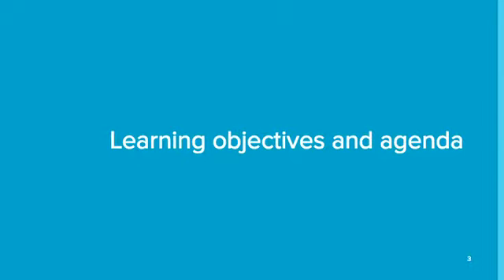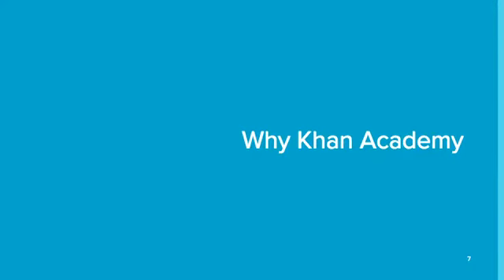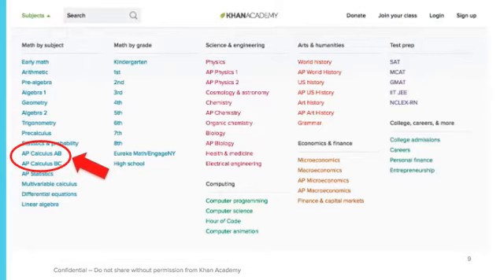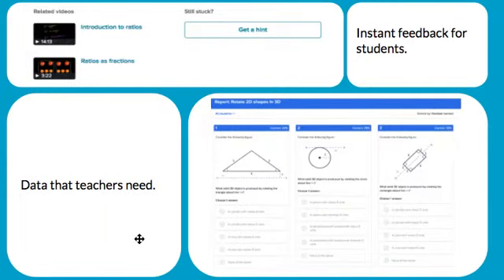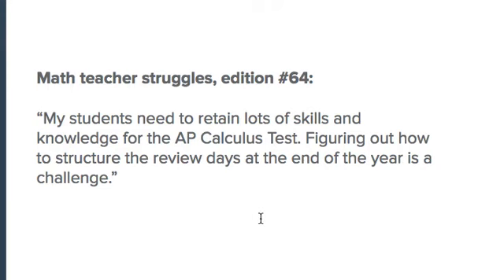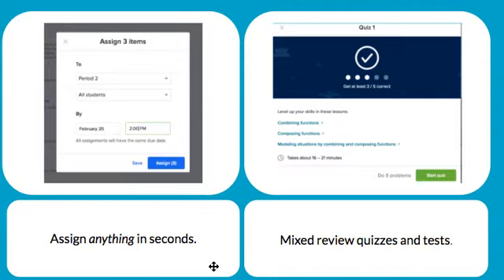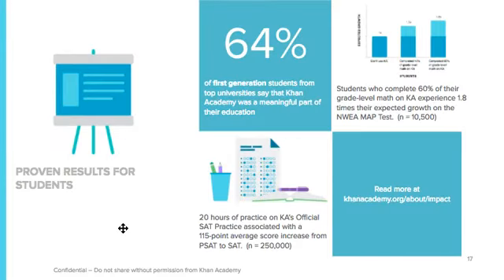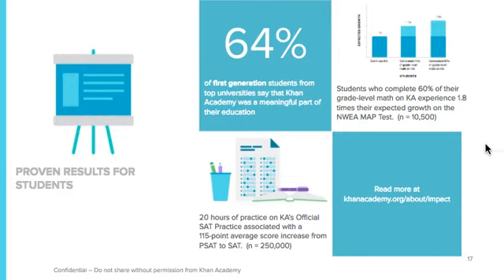Why Use Khan Academy for AP Calculus?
Khan Academy Ambassaor Kelly Gagnon explains why teachers should use Khan Academy in their AP Calculus classroom.